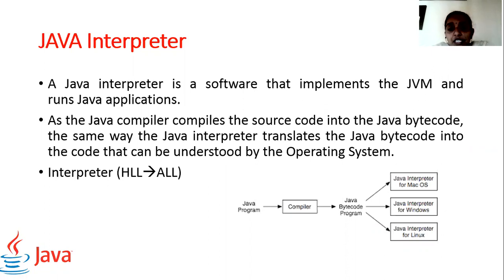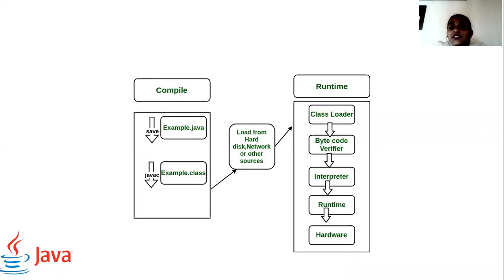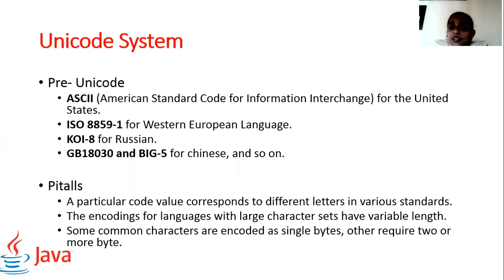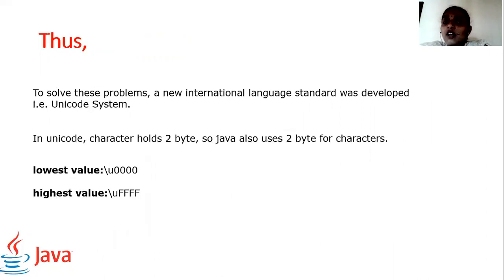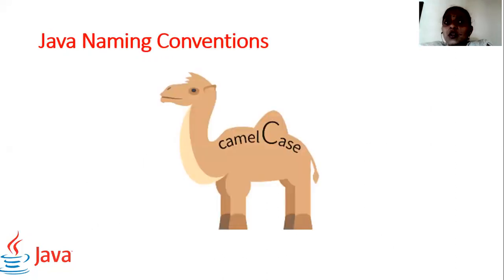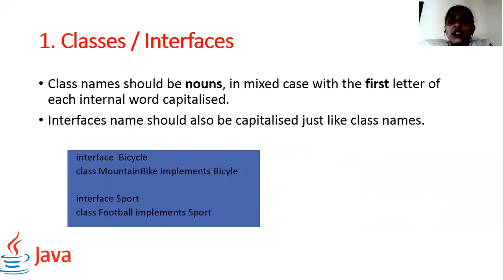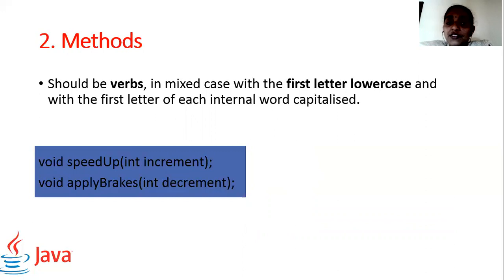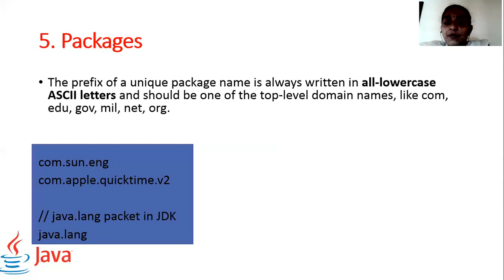Java Session 2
Naming Conventions used in Java